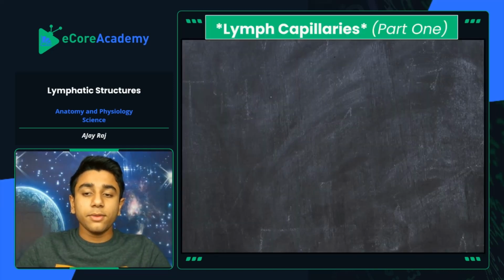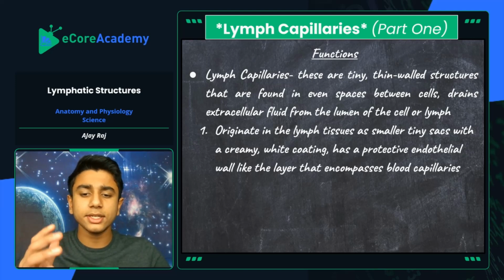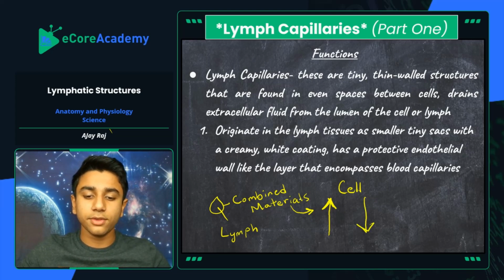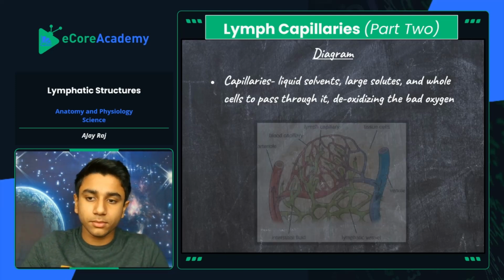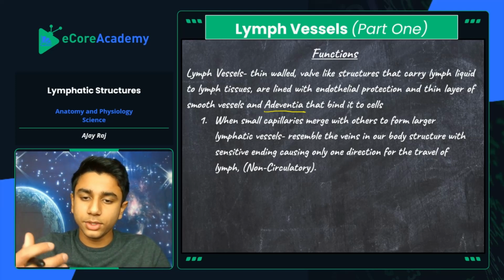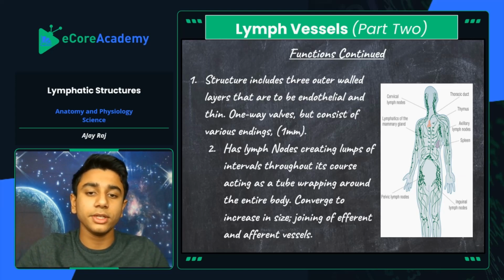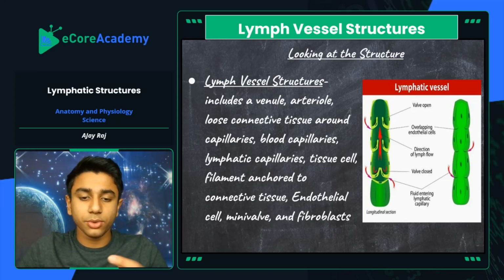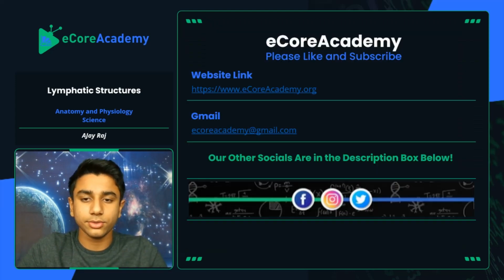Lymphatic Structures | eCoreAcademy | AJay Raj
Hi there, learners! Thank you all for tuning into this lesson as this will be a continuation of our lymphatic system section. This video is all about the minor lymphatic structures in the human body that all contribute to the central system. We will take you through their separate functions, structures, and diagrams.